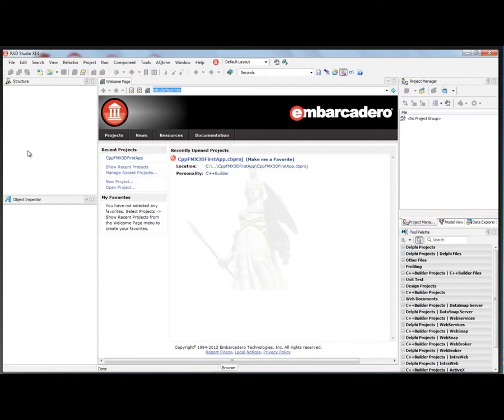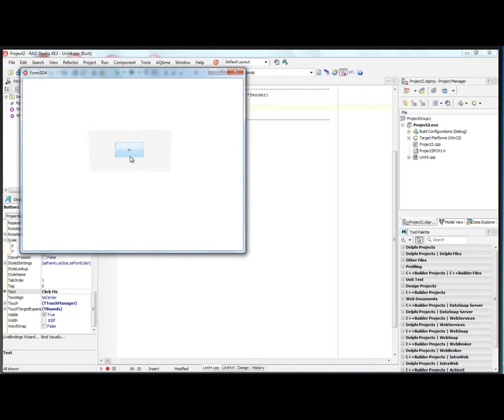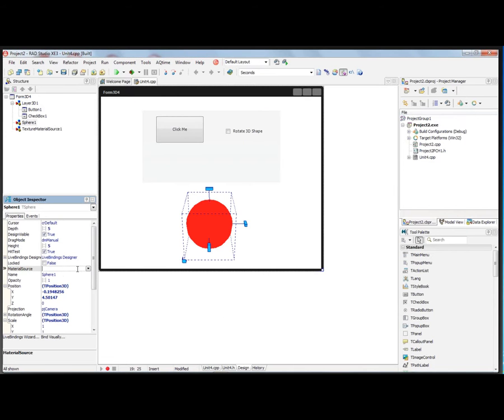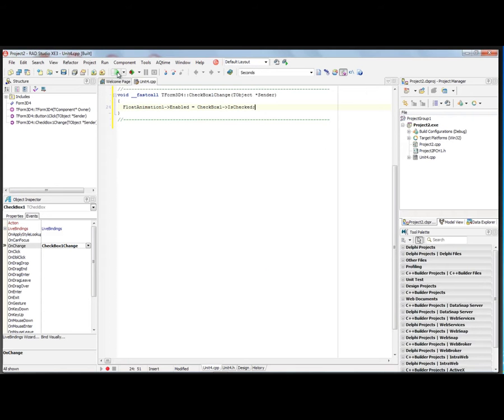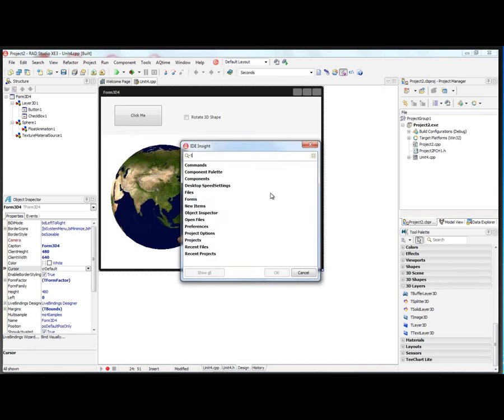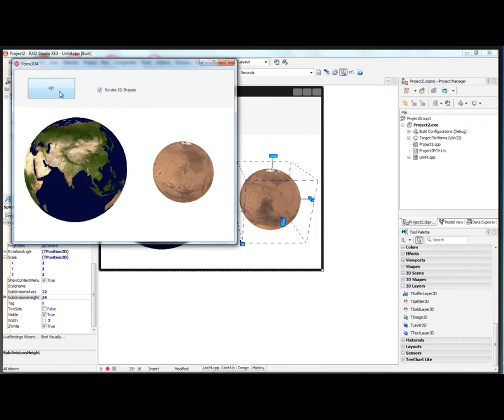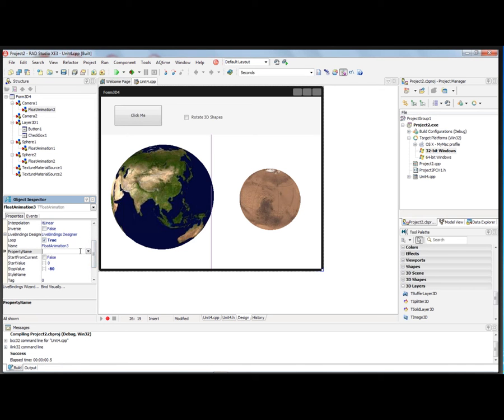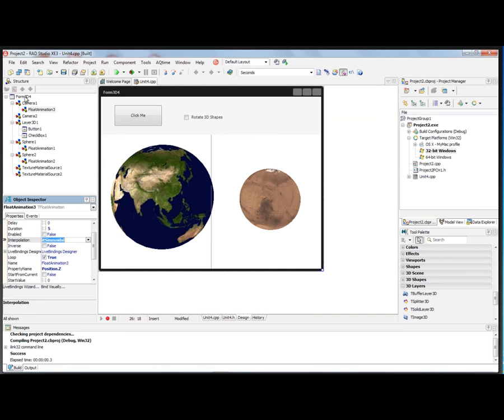January 16, 2013 - Using HD Controls, Cameras and Textures in your C++Builder XE3 3D Apps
During each day of January 2013, I am creating a new video showing you how to use the new C++Builder XE3 compilers for Win32, Win64 and OSX to create multi-platform, database, multi-tier, HD and 3D applications. In this sixteenth video you will learn how to add standard HD controls, Textures and manipulate multiple cameras in your C++Builder XE3 Windows and Mac 3D desktop applications. Using TLayer3D you can place the visual HD controls like TButton, TCheckBox, etc. You will also learn how to use Texture Material Sources. The same client application can be compiled and run on Win32, Win64 and OS X (GPU required).

January 16, 2013 - Using 2D Controls, Cameras and Textures in your C++Builder XE3 3D Windows and Mac Apps

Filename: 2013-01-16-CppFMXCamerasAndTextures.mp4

Size: 32.7mb

Format: MP4